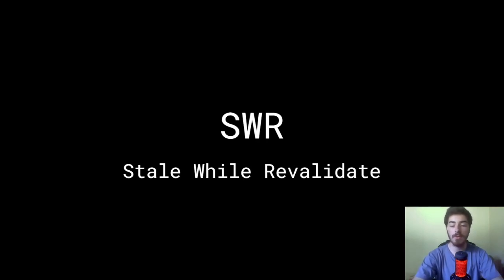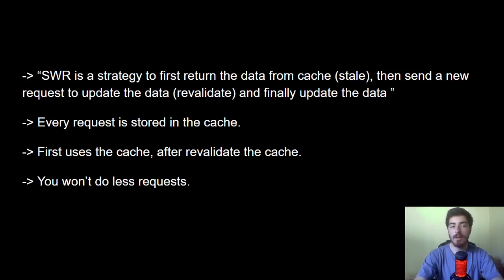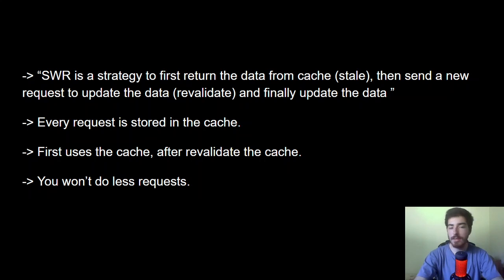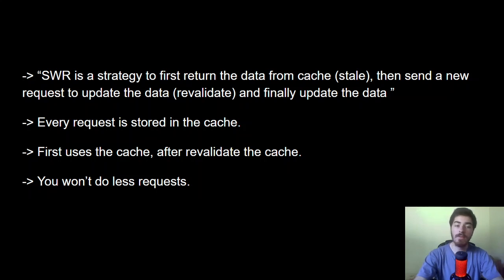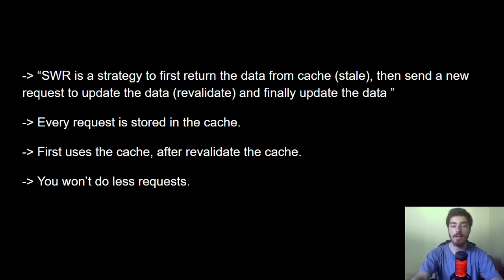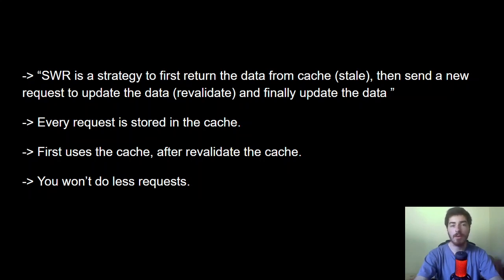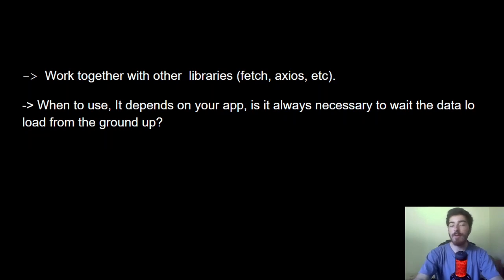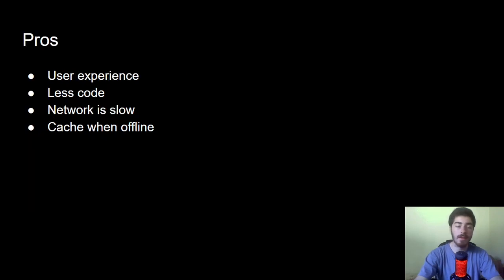An introduction to SWR - a React hooks for fetching data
Do you want to learn how to use SWR?